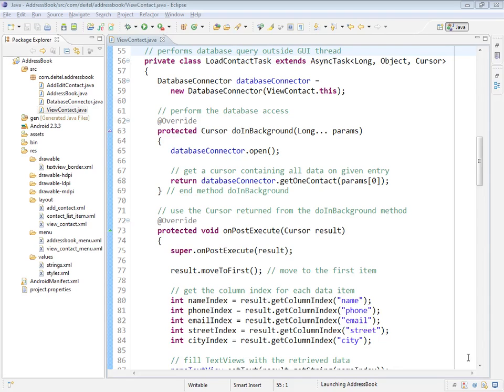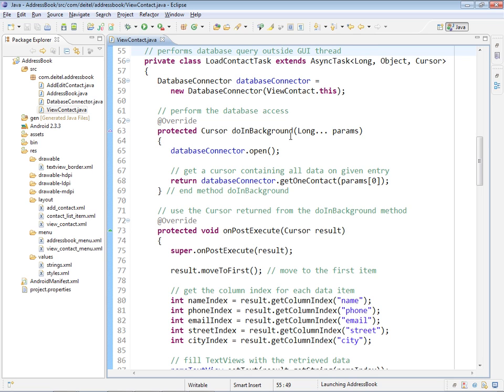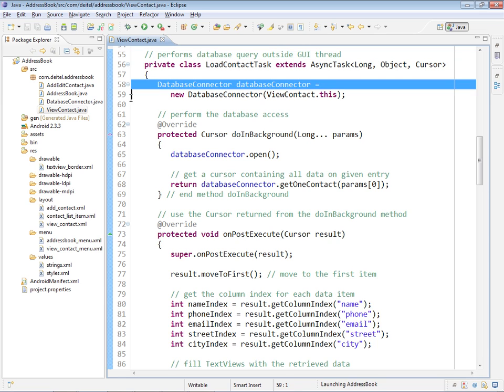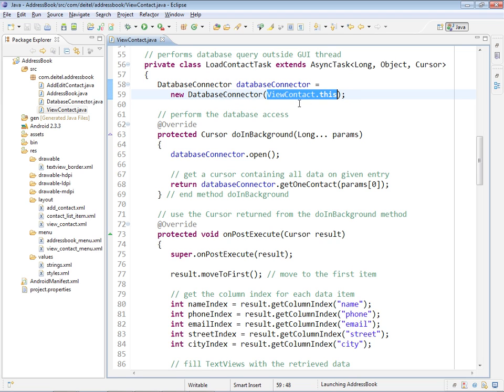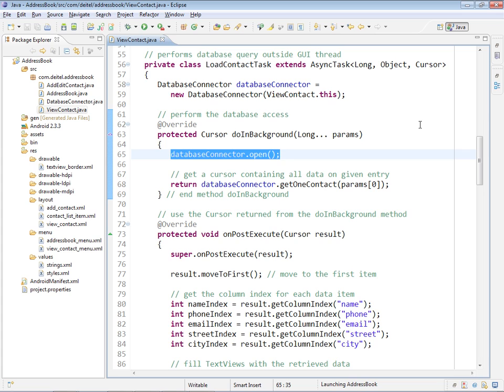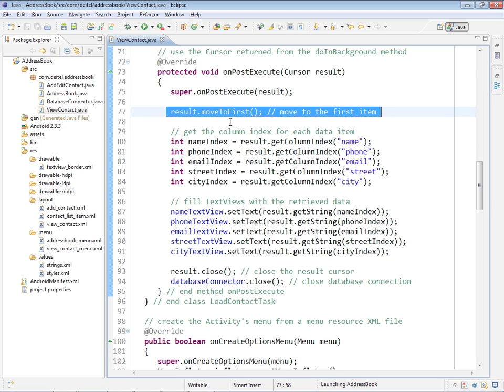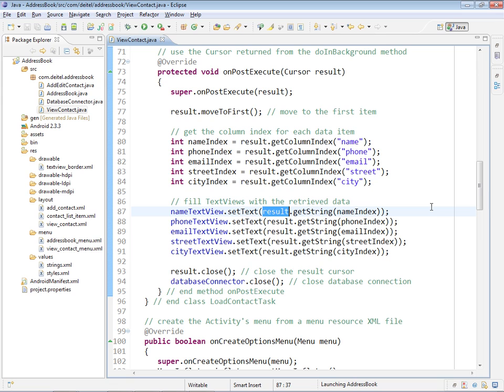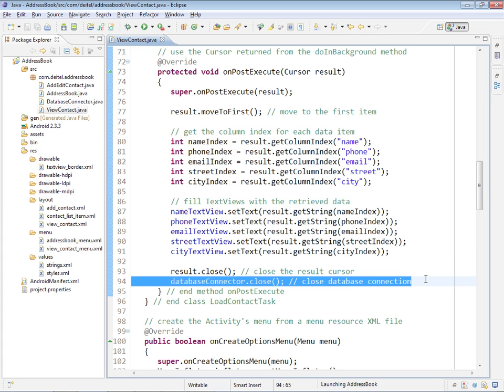lesson10 17 LoadContactTask subclass of AsyncTask